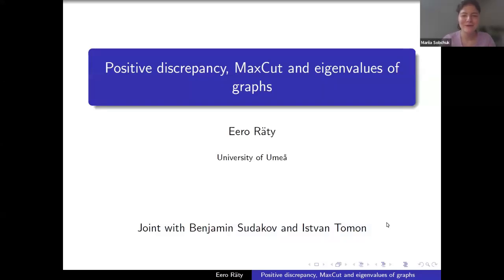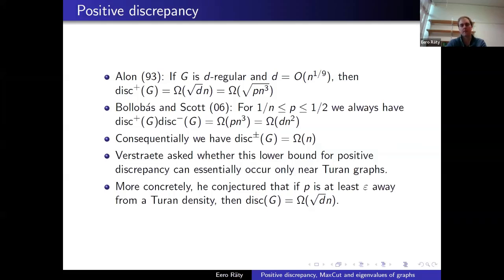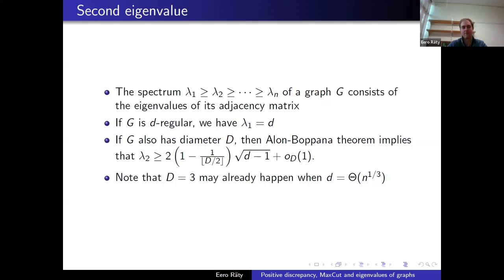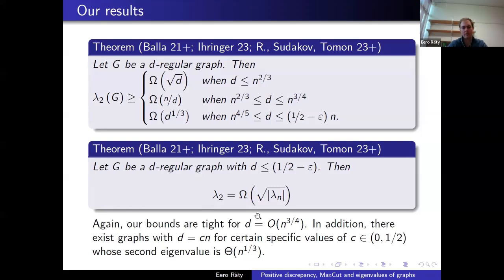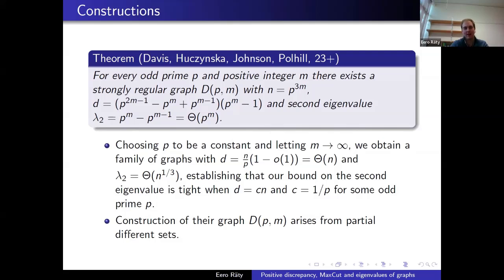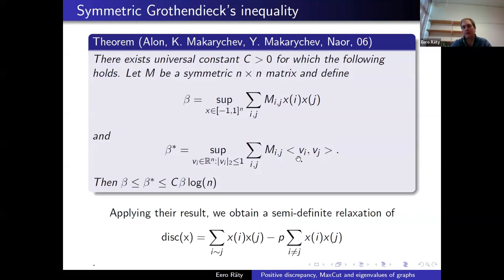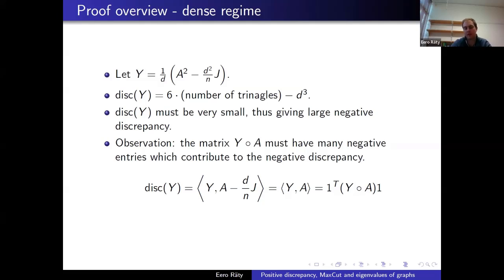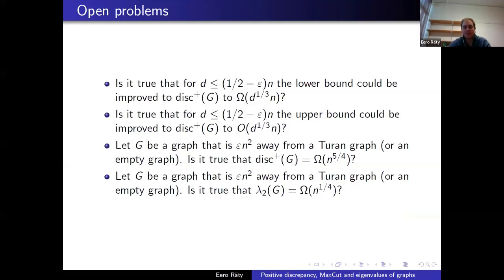AGT: Positive discrepancy, MaxCut and eigenvalues of graphs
Talk by Eero Räty.

The positive discrepancy of a graph G of edge density p is defined as the maximum of e(U) - p|U|(|U|-1)/2, where the maximum is taken over subsets of vertices in G. In 1993 Alon proved that if G is d-regular graph on n vertices and d = O(n^{1/9}), then the positive discrepancy of G is at least c*d^{1/2}n for some constant c. We extend this result by proving lower bounds for the positive discrepancy with average degree d when d ≤ (1/2 - ε)*n. We prove that the same lower bound remains true when d ≤ n^{2/3}, while in the ranges n^{2/3} ≤ d \leq n^{4/5} and n^{4/5} ≤ d ≤ (1/2 - ε)*n we prove that the positive discrepancy is at least n^2/d and d^{1/4}n/log(n) respectively. Our proofs are based on semidefinite programming and linear algebraic techniques. Our results are tight when d ≤ n^{3/4}, thus demonstrating a change in the behavior around d = n^{2/3} when a random graph no longer minimizes the positive discrepancy. As a by-product, we also present lower bounds for the second largest eigenvalue of a d-regular graph when d ≤ (1/2 - ε)n, thus extending the celebrated Alon-Boppana theorem. This is joint work with Benjamin Sudakov and István Tomon.